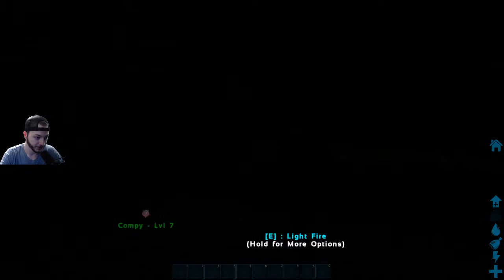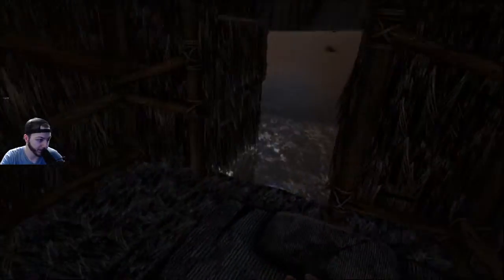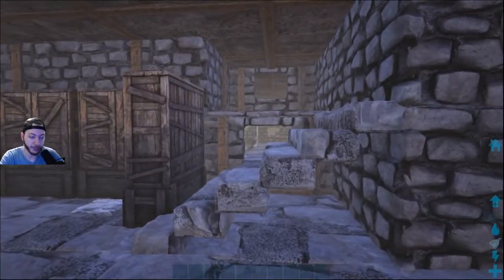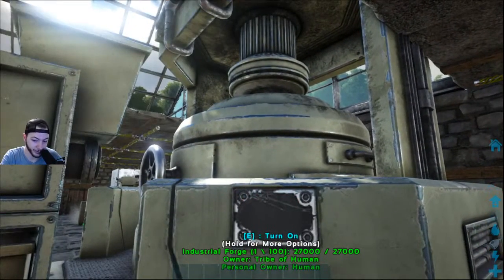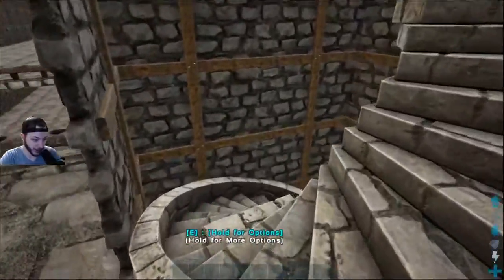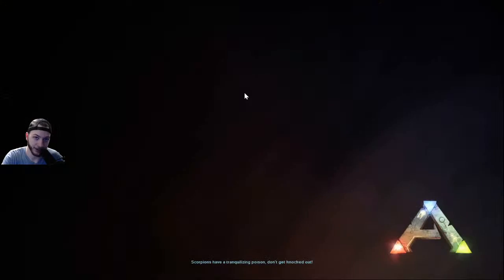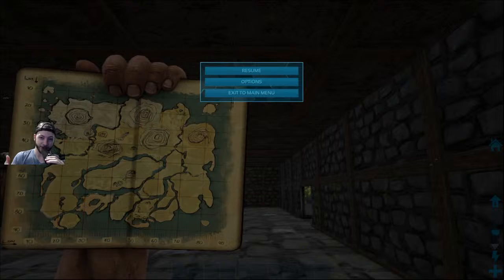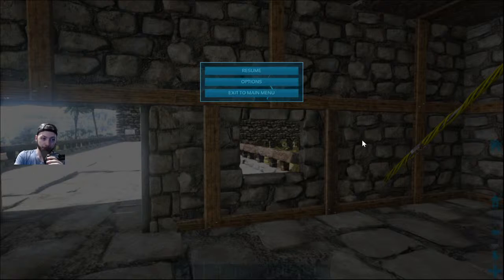ARK Was FREE so Lets Play LIVE Day:6